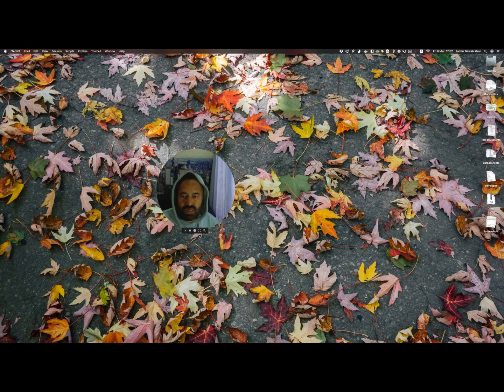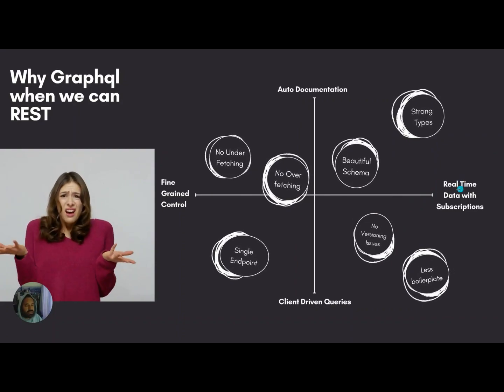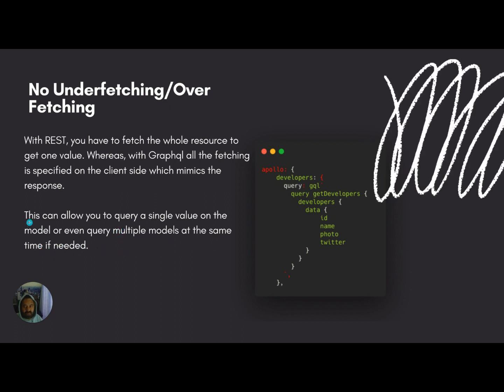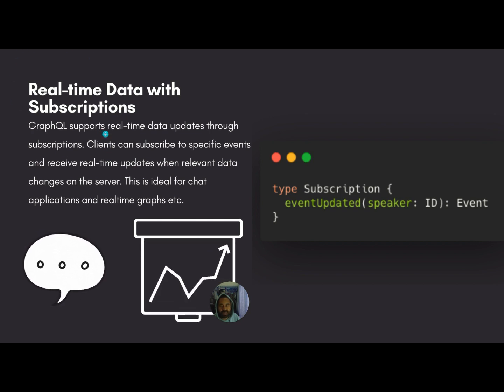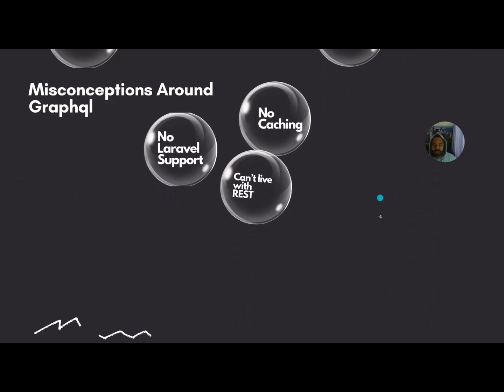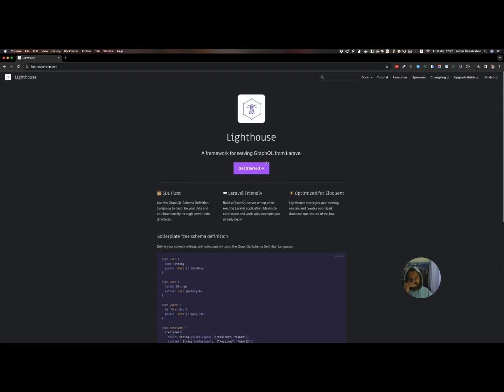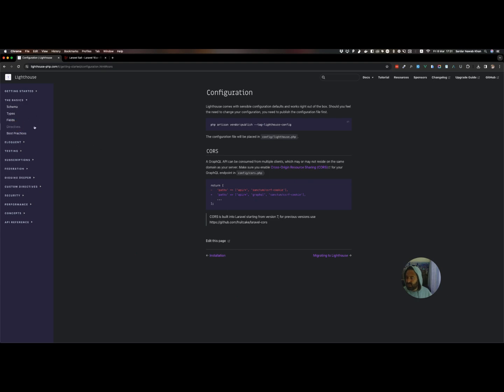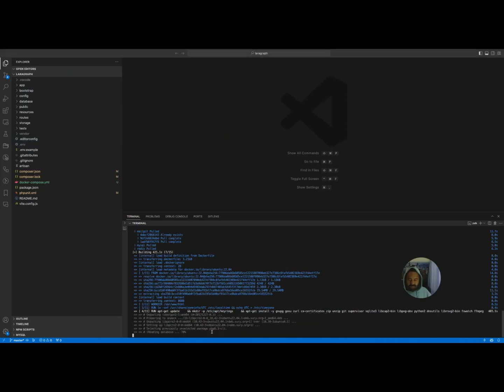1. Why Graphql with Laravel? | Building GraphQL APIs with Laravel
In this follow-up video to my Laravel live talk, I will be covering why we should opt for Graphql with Laravel when we can easily put together REST APIs and it seems like the defacto standard when it comes to APIs with Laravel.

The idea of the video is that GraphQL is an amazing option and it is not scary anymore to build a GraphQL API with Laravel.